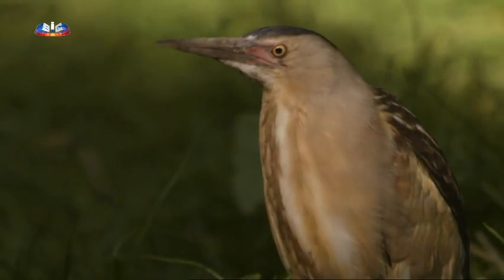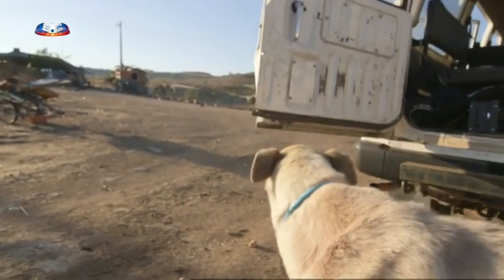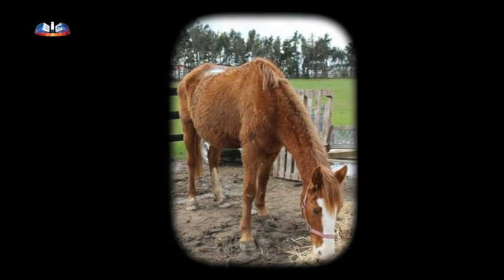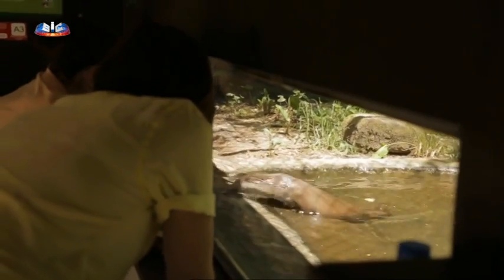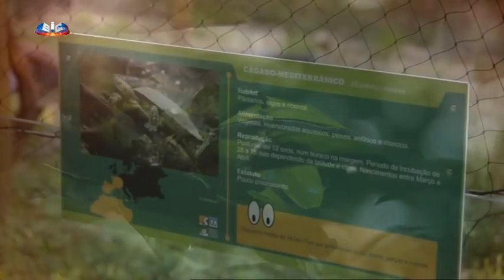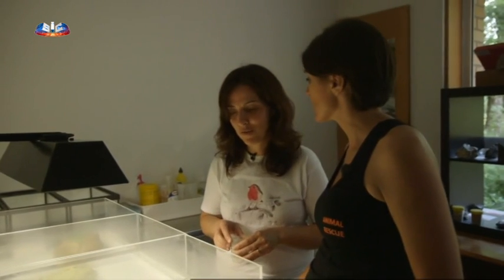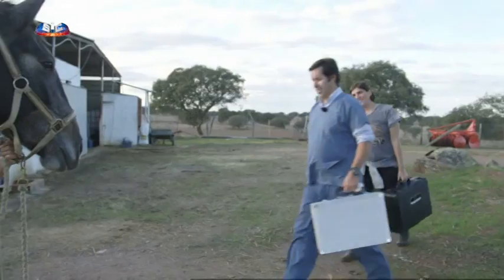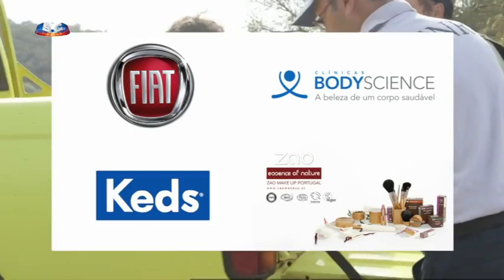SOS Animal T2 Episódio 4